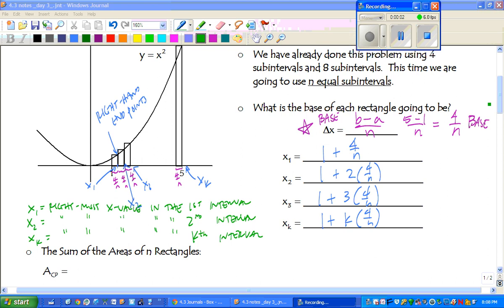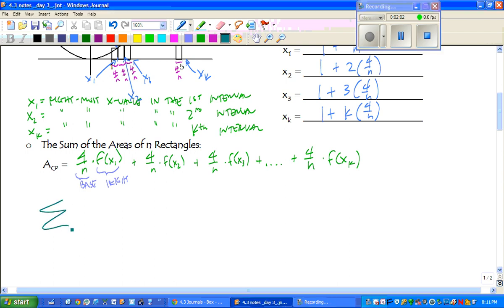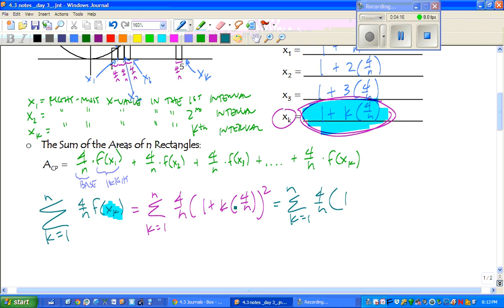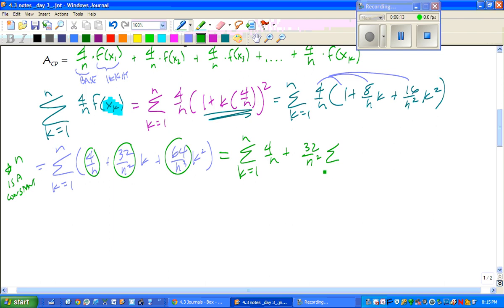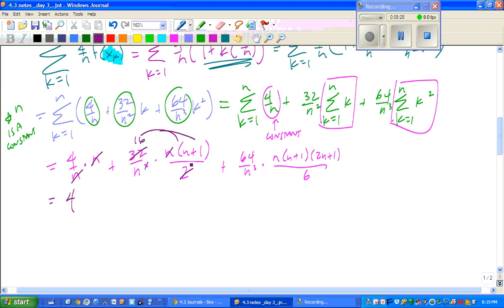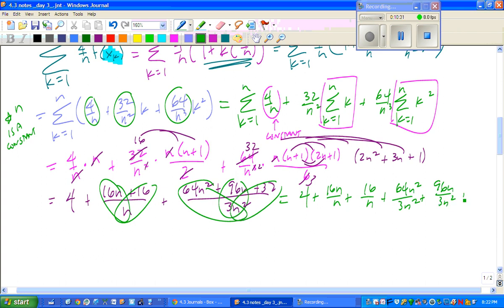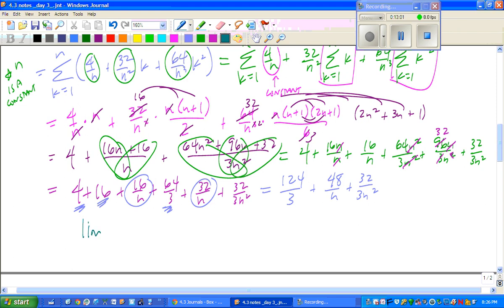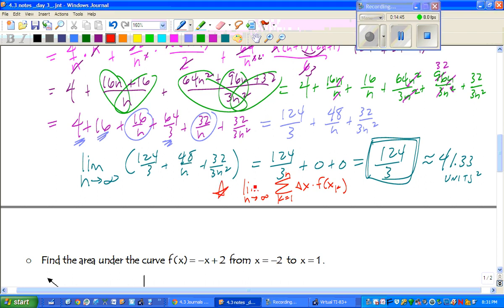Calculus 4 3 notes day 3 problem 1 work